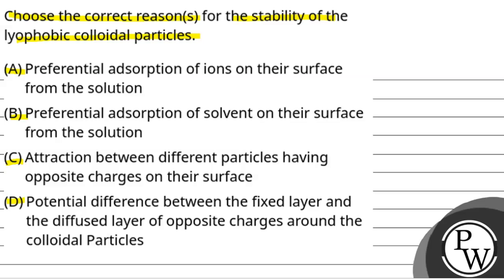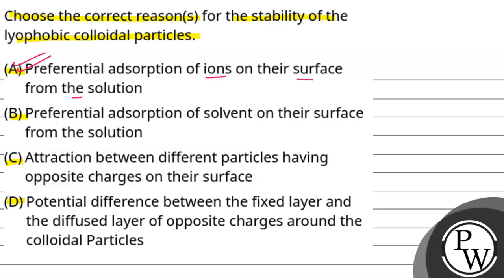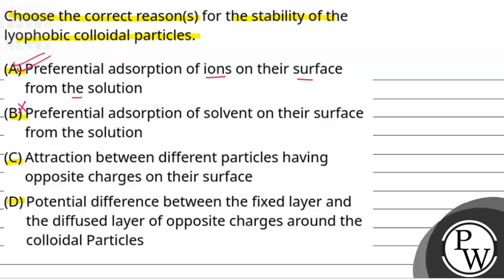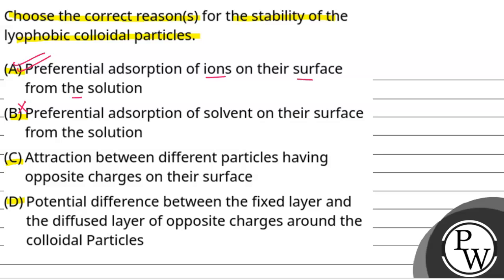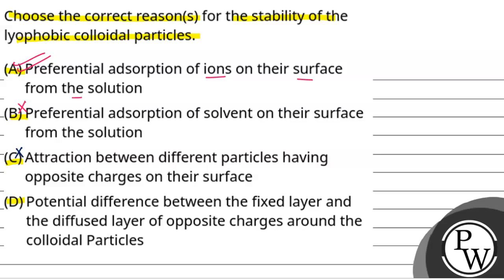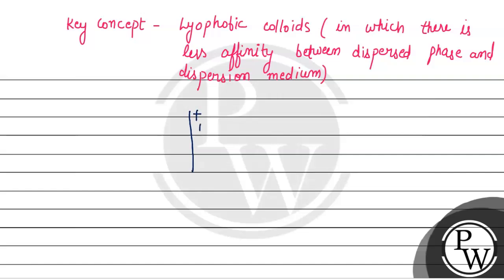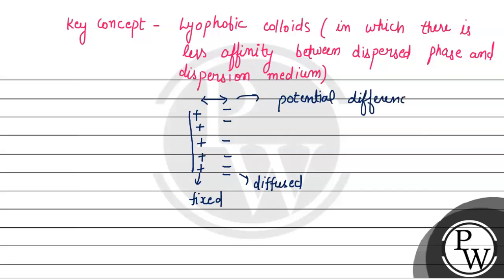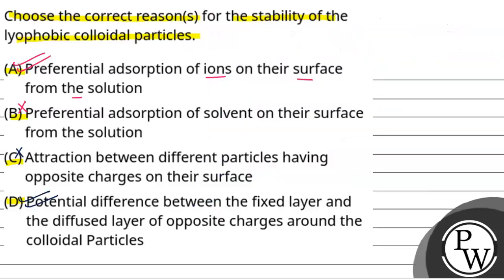Choose the correct reason(s) for the stability of the lyophobic colloidal particles.....